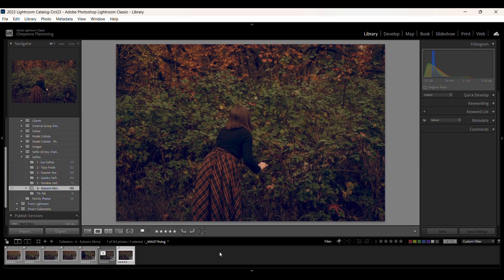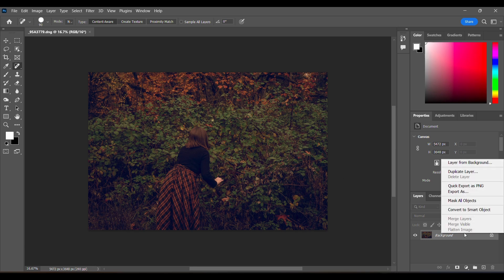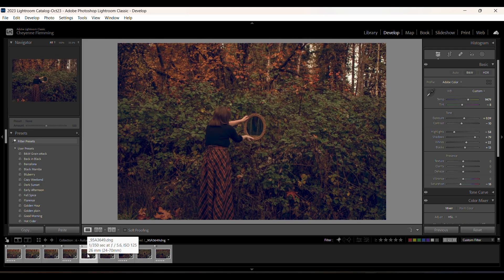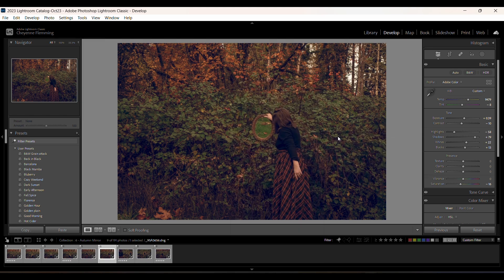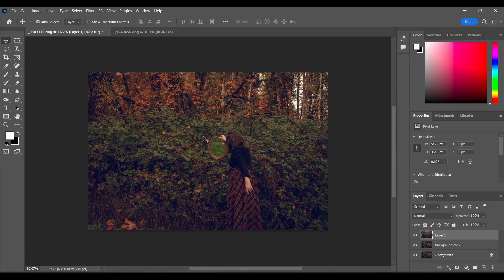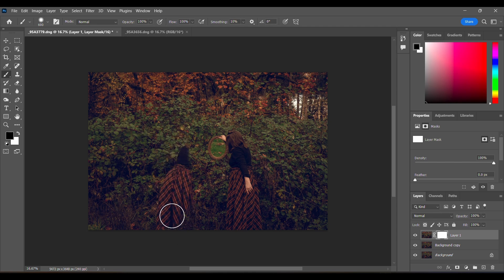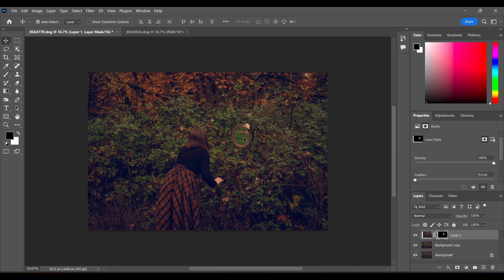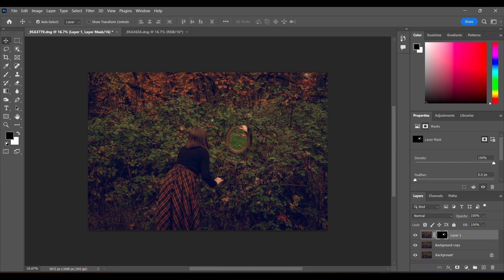Image Compositing Tutorial: A How To for Merging Multiple Images & How to Use Masks in Photoshop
Add a new level to your photos and creativity by combining multiple images to create one. In this step-by-step tutorial, I’ll show you how I composite my images to create surreal compositions. I’ll take you through my entire process from selecting my images, how I shoot my images for easy photo manipulation and using masks. I’ll provide tips and tricks throughout to help you achieve quality results. Take your photo manipulation skills to the next level.

0:00 intro
0:22 base layer (image 1)
1:01 second layer (image 2)
1:55 masking layers
4:22 moving layers
4:29 masking tip
5:28 third layer (image 3)
5:40 shooting for composite tip (my process)
6:38 naming layers
7:01 masking image 3
7:58 tip if mask isn't working properly
9:03 fourth layer (image 4)
10:45 fifth layer (image 5)
11:41 image flip horizontal
12:28 rotate image
14:00 sixth layer (image 6)
15:57 saving your composite image
17:17 merge layers
18:03 cleaning up the image
20:40 burn tool
22:34 final image